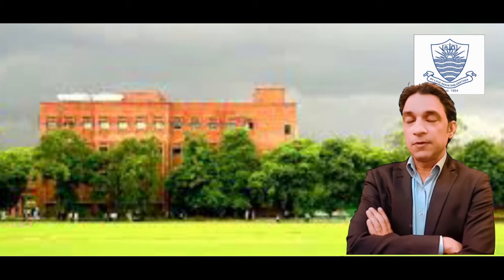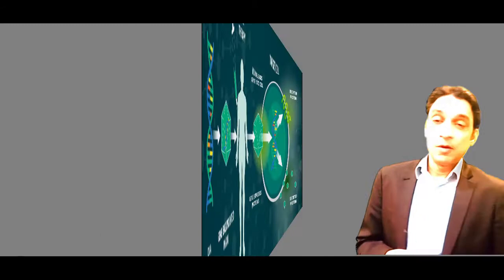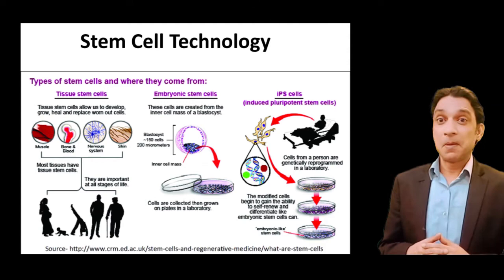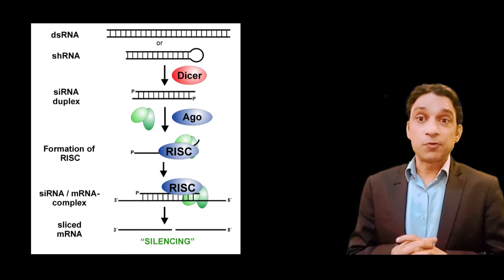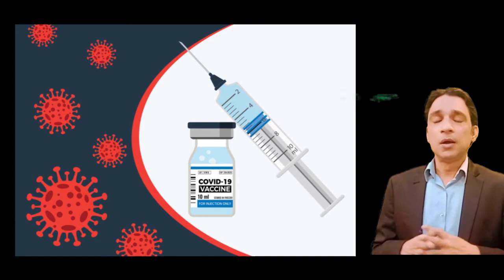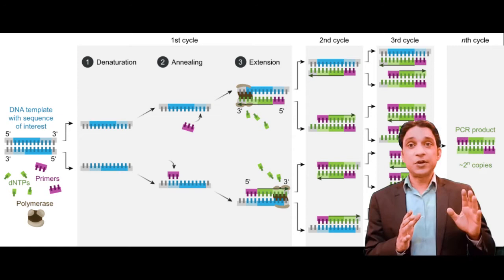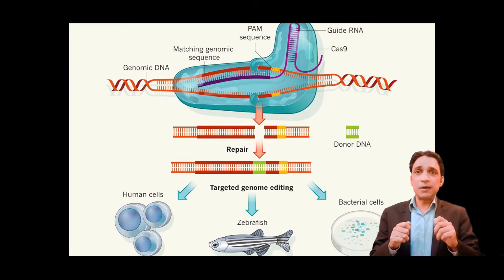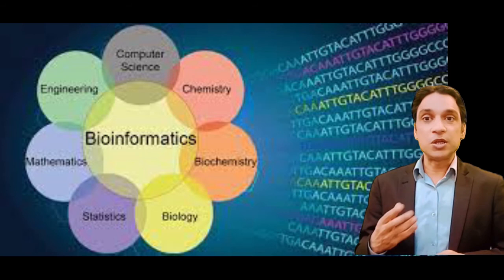BIOT412: Medical Biotechnology, Course Trailer by Dr. Muhammad Mustafa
BIOT412: Medical Biotechnology
Course Trailer by Dr. Muhammad Mustafa

Get ready for an exciting new course on Medical Biotechnology!
In this course, Dr. Muhammad Mustafa will take you on a journey to explore the fascinating world of stem cells, gene editing, vaccines, and more. You'll learn about cutting-edge techniques like CRISPR gene editing and PCR, and explore topics like gene knockdown, DNA, infections, expression analysis, and targeted genome editing. Don't miss out on this opportunity to expand your knowledge and skills in the field of medical biotechnology. Watch the course trailer now!